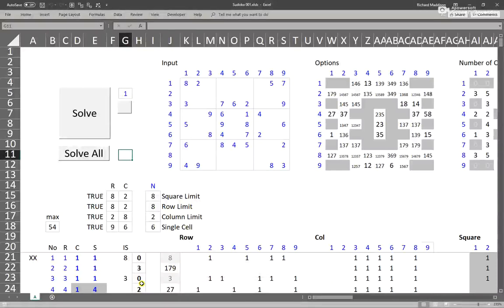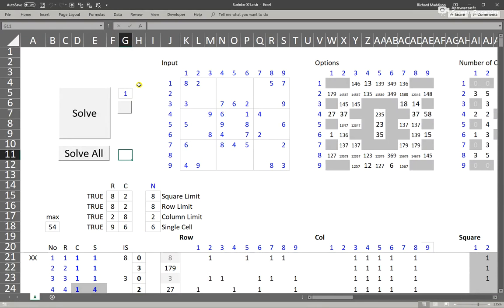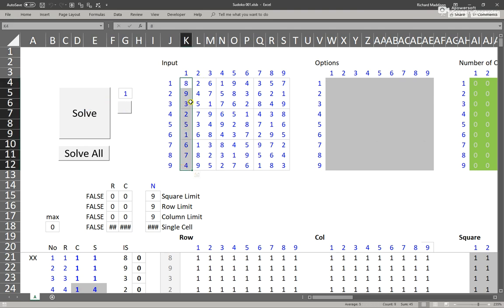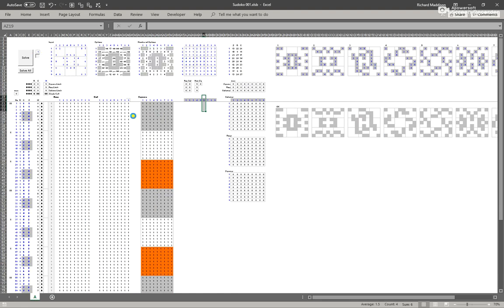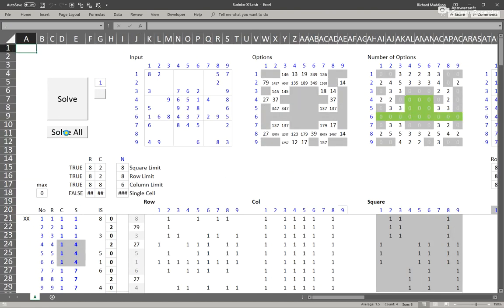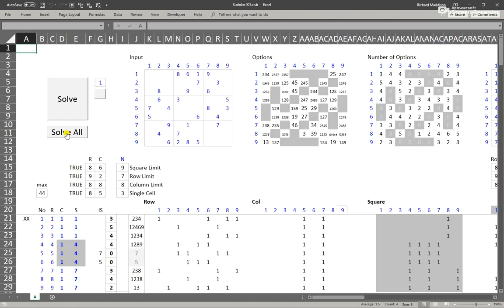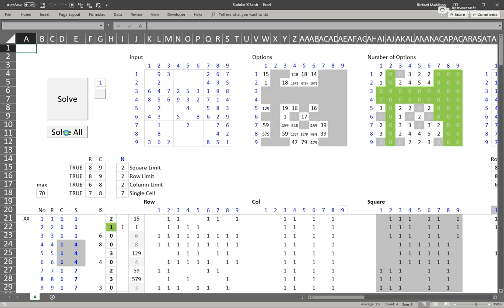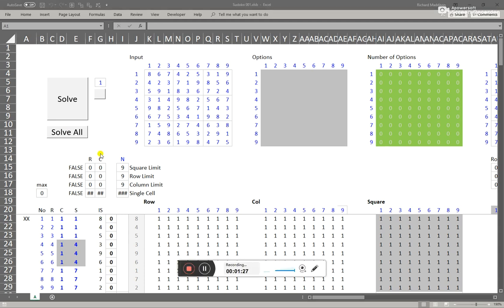Sudoku in Excel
Why do Sudoku at all?
Here's the file.
Ah, it now does the NYT hard.